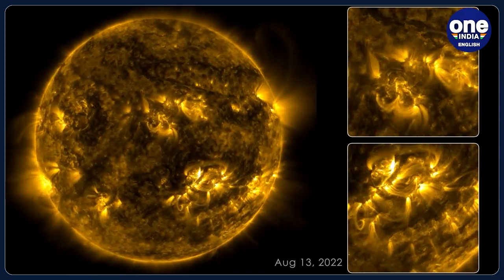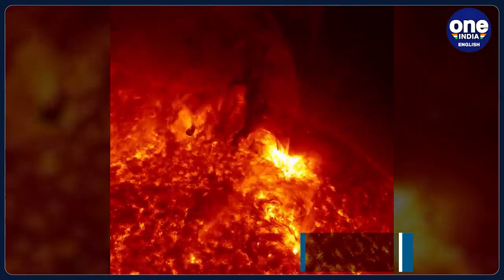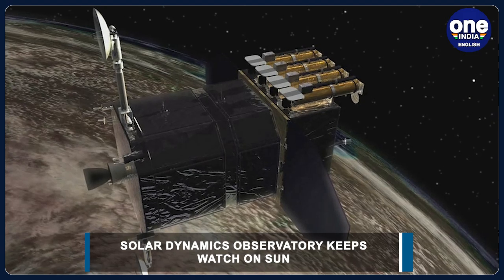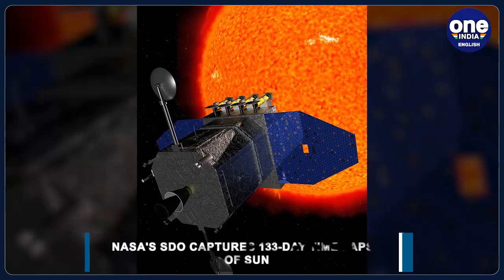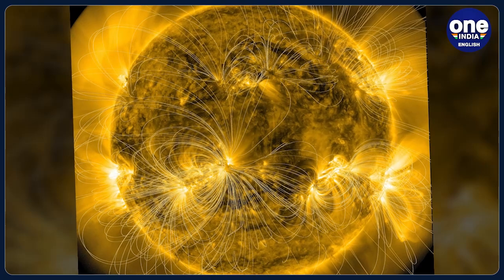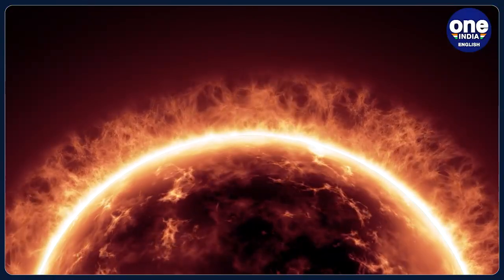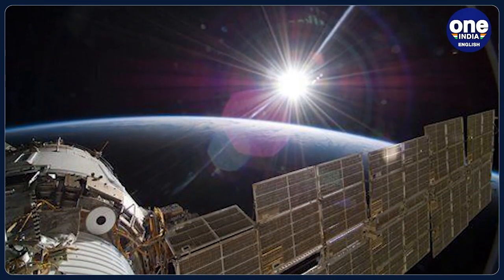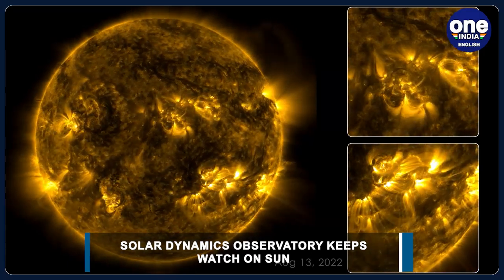NASA's Solar Dynamics Observatory records 133-day time-lapse video of Sun: Watch | Oneindia News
NASA captured solar activity for 133 days from August 12 to December 22 of last year, via its Solar Dynamics Observatory (SDO). The observatory has been keeping watch on the Sun relentlessly for almost 13 years.